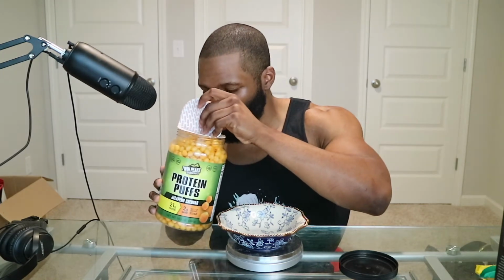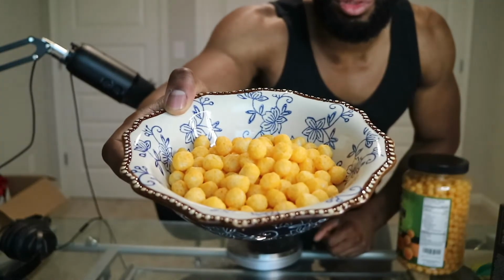Protein Cheese Balls | Twin Peaks Protein Puffs | Health Food Review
I taste test and review Twin Peaks' Jalapeno Cheddar Protein Puffs. Time stamps in the comments!